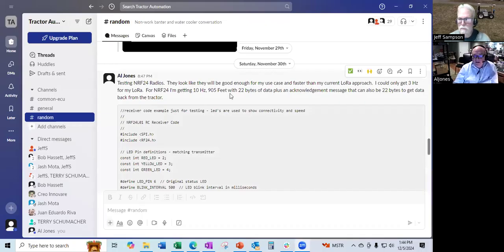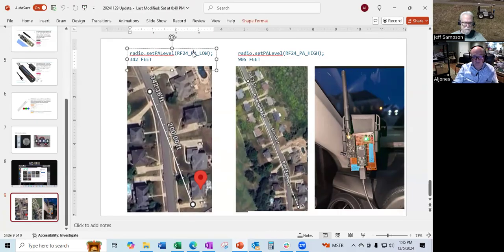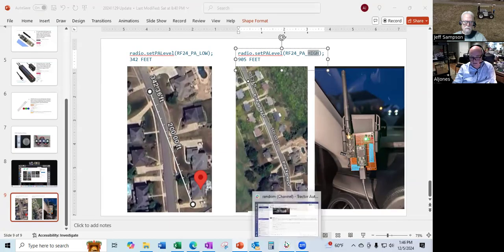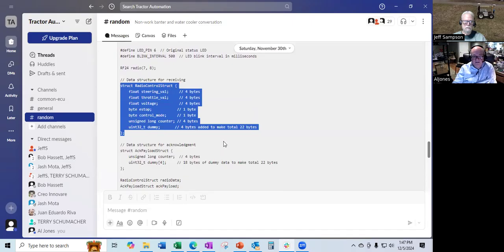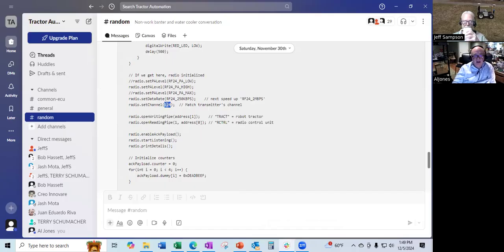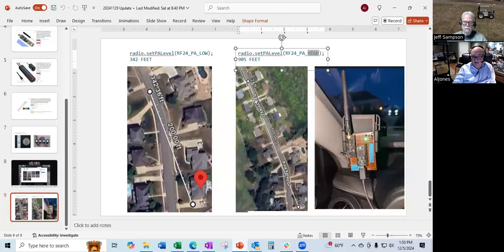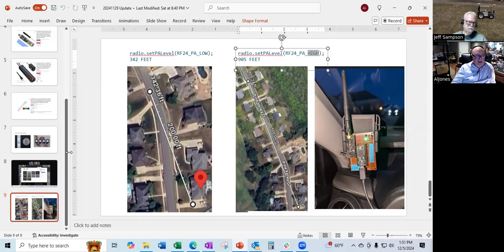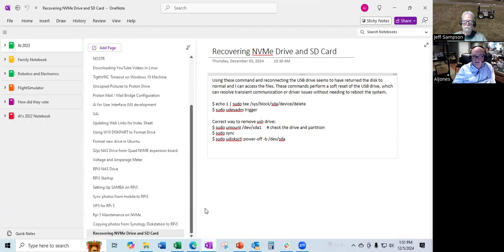20241205 ROS Lawn Tractor Meeting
20241205 Lawn Tractor Automation meeting - Length 14:27

Index:
00:00 Jeff: Points out links to meeting video index in description below.
02:05 Al: Talks about range testing for his NRF24 radios.
04:15 Jeff: Asks if Al's house blocks the radios.
06:50 Jeff: Asks if Al has an SDR radio for testing. (Maybe seeing other radio sources interfering.)
08:50 Al: Gives an update on his Raspberry Pi 5 project.
10:50 Jeff: Mentions wasting money on Black Friday sales. UPS, SSD drives.